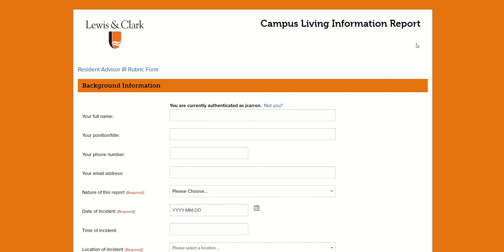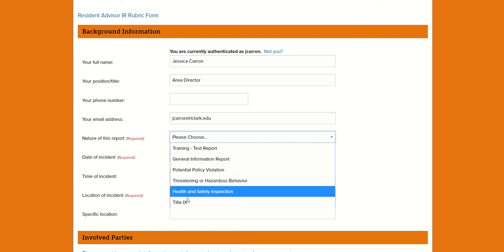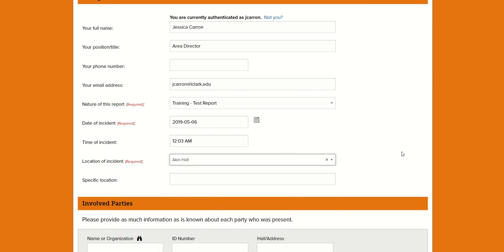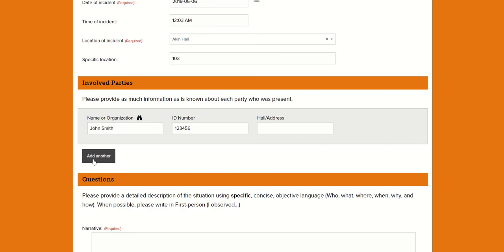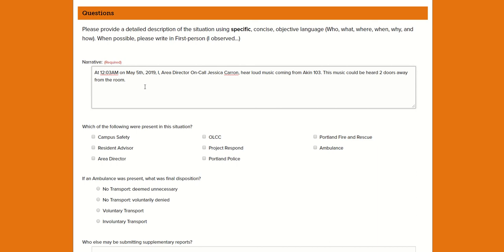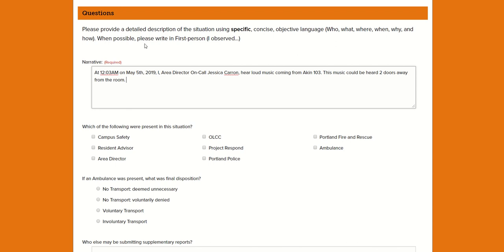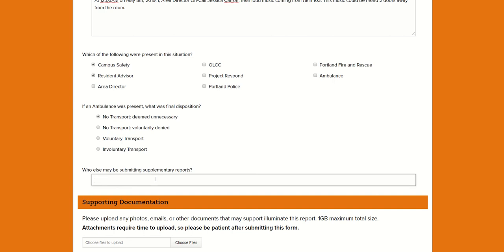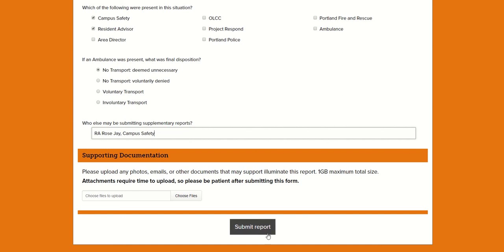IR Submission Video